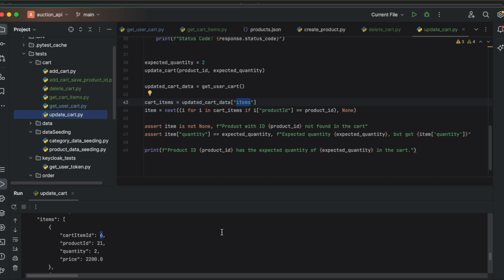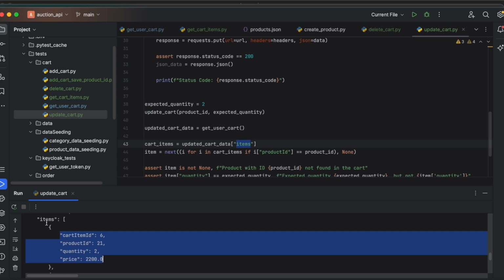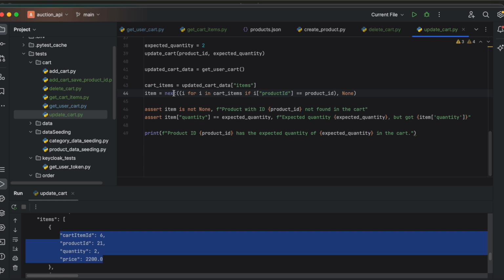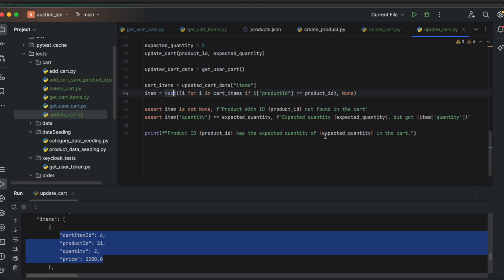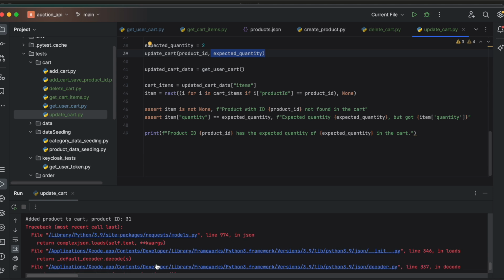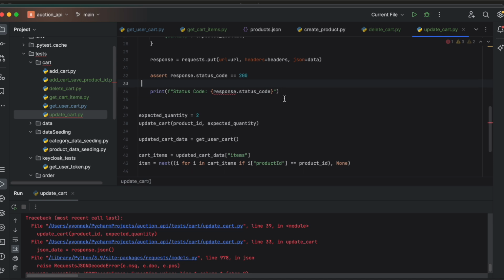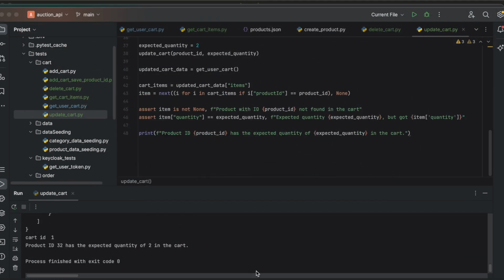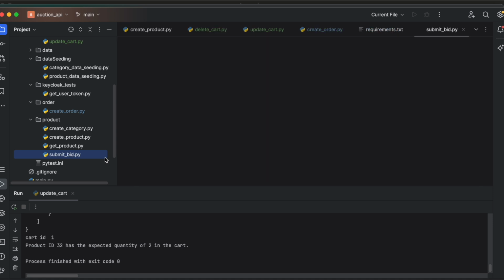Scalable Auction Platform | Python API Automation – Continue Update Cart | Part 53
In Part 53 of this series, we continue to focus on implementing, automating, and validating the Update Cart functionality for our scalable auction platform. Updating the cart ensures that users can modify items, such as changing quantities or removing items entirely.